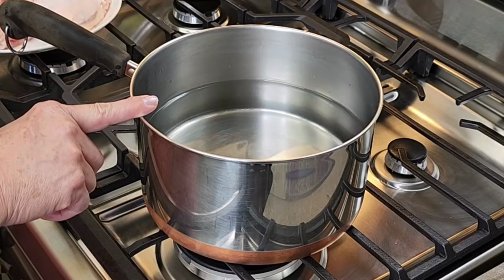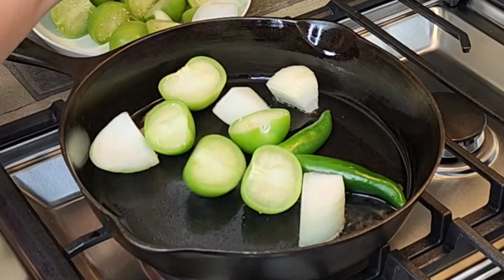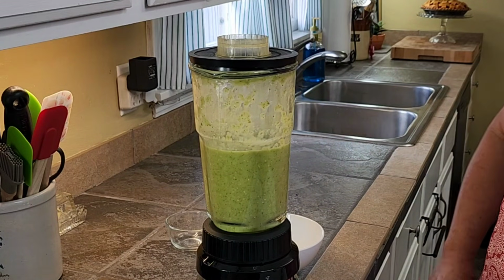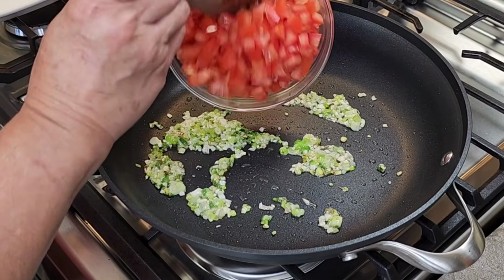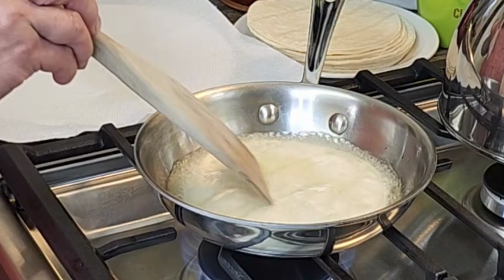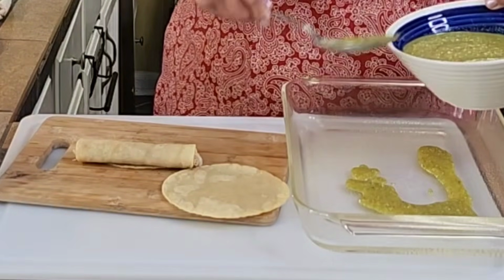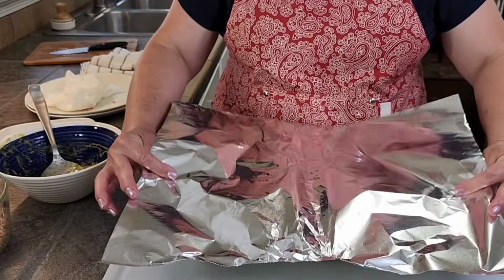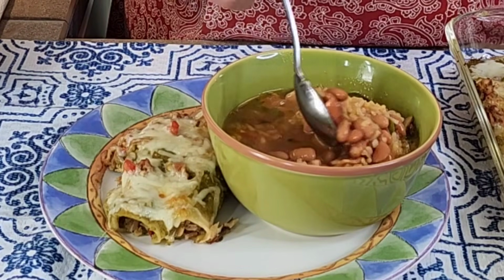IT'S A WINNER! | RED And GREEN CHICKEN ENCHILADAS ❤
These RED and GREEN CHICKEN ENCHILADAS  are out of this world delicious!!! I love tomatillos and I love tomatoes and combined with the chicken you'll have a winner. EASY and different and your family will love them, I seasoned the chicken filling perfectly and that is very important when making any type of enchiladas, because I've tasted some that are bland and nobody likes bland...I used chicken thighs because it's juicy and they will be delicious, but you can use breast meat too if you like. I sided these with CHARRO BEANS and MEXICAN RICE,  but you can serve a nice simple salad or your favorite side with these for a meal made for a king.

BAKE 350° -15 to 20 minutes or more until bubbly (2 minutes broiled after)

INGREDIENTS __________________
2 lbs CHICKEN THIGHS
1 1/4 LB. Tomatillos
1/4 Small onion
1/3 C. chopped green onions
2 1/4 C. diced tomatoes (seeds removed)
Small bunch cilantro
2 Serrano peppers
3  Garlic Cloves (divided)
2 tsp. Chicken bouillon
1/4 Tsp. ground Cumin
1 tsp Onion powder
1 tsp Garlic powder
Salt and Pepper (to your liking)
Corn tortillas (I used 12)
Freshly grated Monterey Jack cheese (as needed)
Vegetable oil